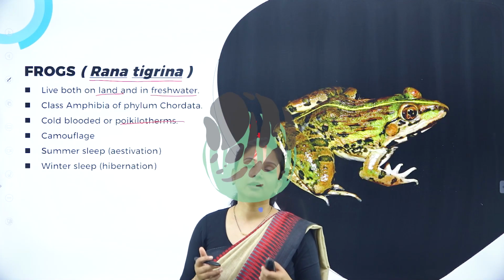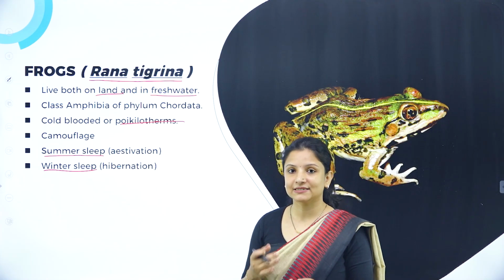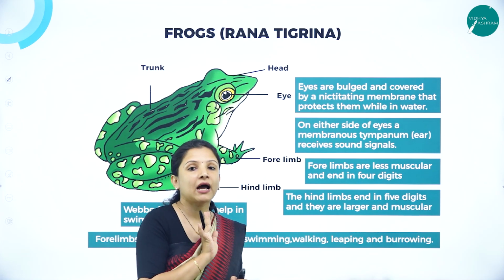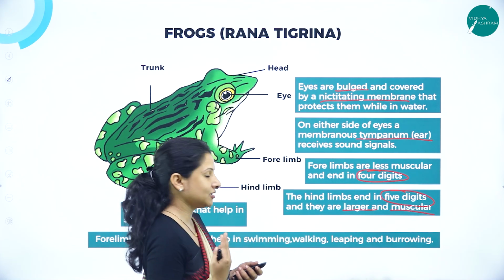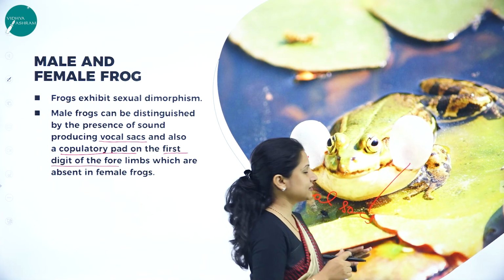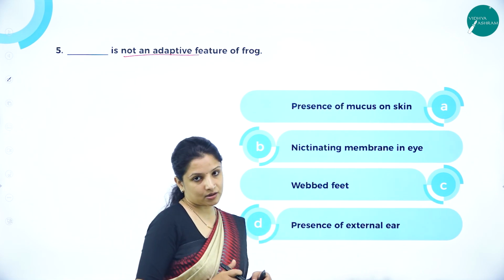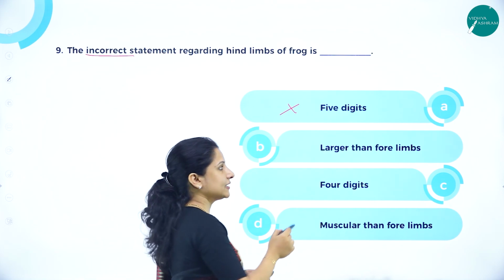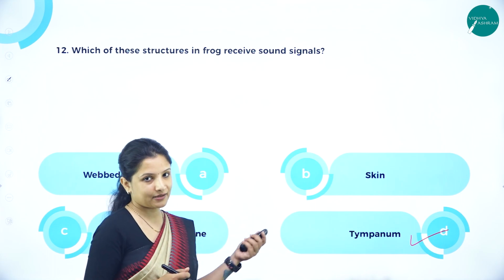DAY 38 | BIOLOGY | CLASS XI | STRUCTURAL ORGANISATION IN ANIMALS | L1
Class : CLASS XI
Stream : SCIENCE
Subject : BIOLOGY
Chapter Name : STRUCTURAL ORGANISATION IN ANIMALS
Lecture : 1